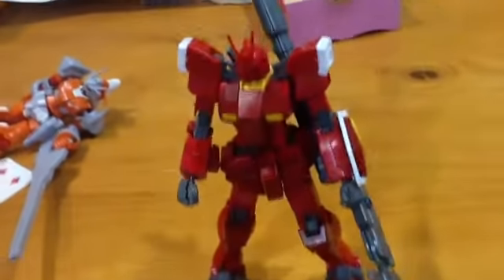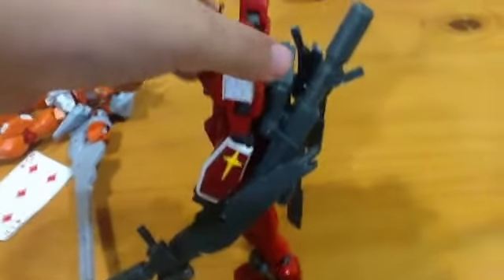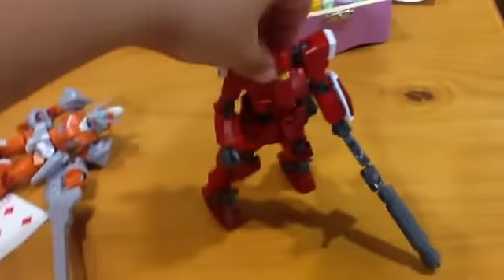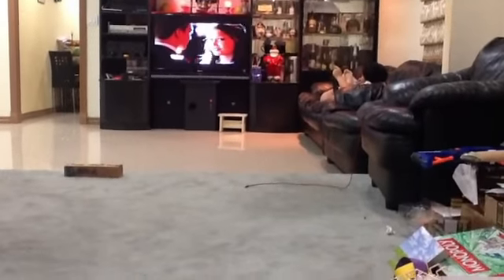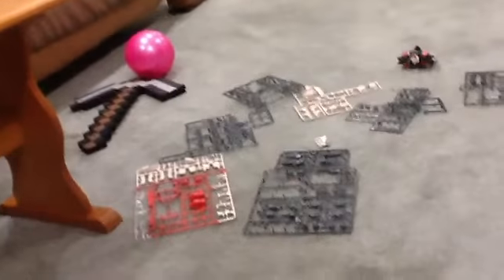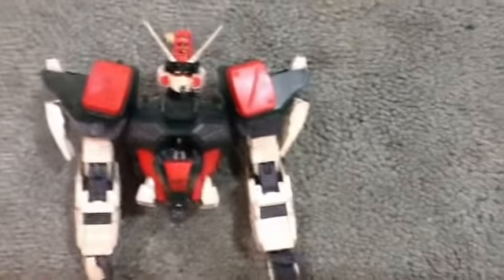Gundams Update!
I love gudam😆😆😆😆😆